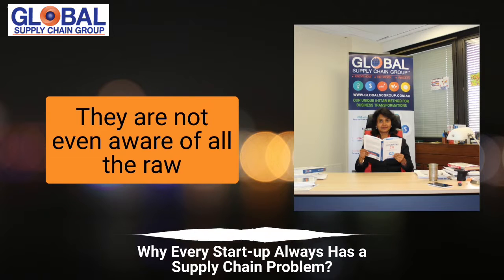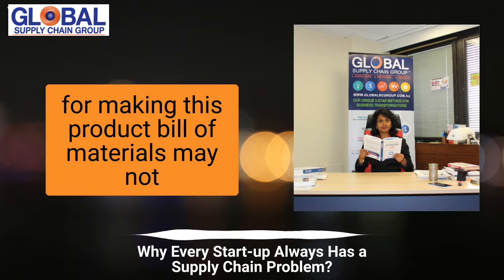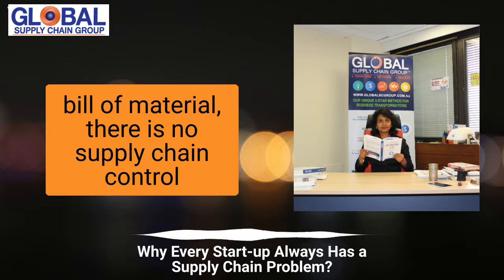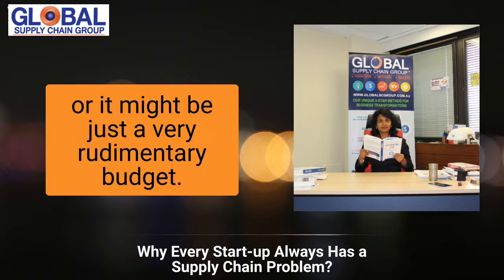Why Every Start Up Always Has A Supply Chain Problem | VIVEEK SOOD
No matter how great your idea is, if you can't get your product to market, you're sunk. This video explores the various supply chain problems that every startup faces and offers some solutions. Watch now for tips on how to overcome these common issues.

1. Supply chain management is a critical component of any business, but it is especially important for startups. A well-functioning supply chain can help a startup to grow and scale, while a poorly-run supply chain can cause serious problems for a company.

2. Many startups fail because they are not able to properly manage their supply chains. This often leads to shortages of goods and materials, which can impact the company's ability to grow and succeed.

3. A good supply chain management system is essential for any startup. It allows a company to track its inventory, plan for future needs, and respond quickly to changes in the market.

Then watch our video to find out all these details and more.

Find out more information at Global Supply Chain Group

2. Outsourcing3.com
3. Unchainyourcorporation.com
4. Viveksood.com